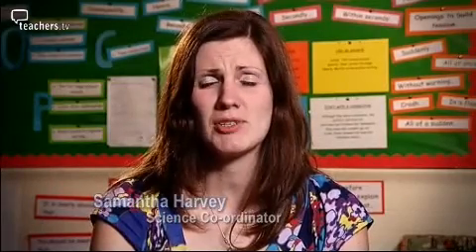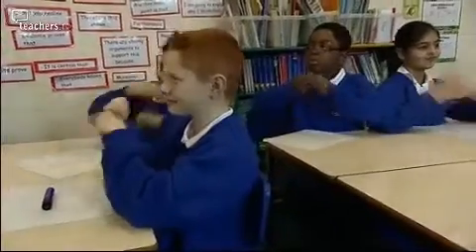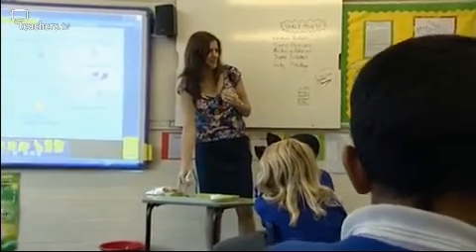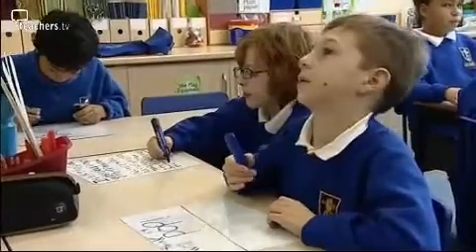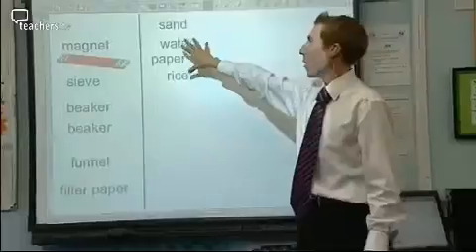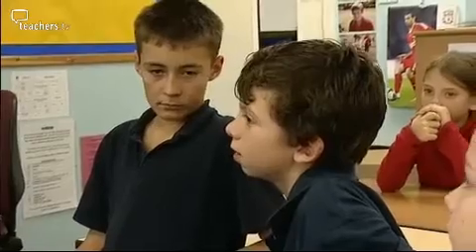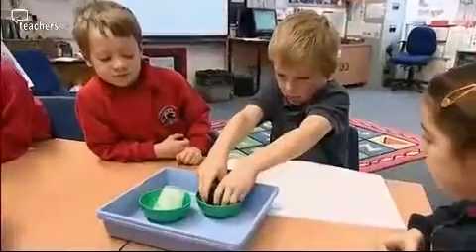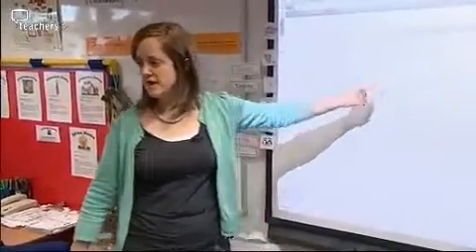Teachers TV: Materials Activities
Introduce KS1 and KS2 science pupils to the subject of materials with these great lesson-planning ideas for primary teachers. Alien Soup - a mixture made of sand, rice and other mystery ingredients - can encourage children to work together to filter and separate materials while discovering their properties, as shown by Year 5/6 teacher David Aston. Pupils are left open-mouthed as Year 5 teacher Sam Harvey demonstrates how to create an irreversible change to materials. She explains how this activity can help pupils improve their prediction skills. Meanwhile, a Year 2 class investigates the properties of ice, in an activity inspired by the story of the Snowman's Coat. And by sharing a DIY Lava Lamp idea, Year 5 teacher Lucy Blackmore encourages children to think like scientists when faced with an unexpected outcome. Licensed to CPD College Ltd.